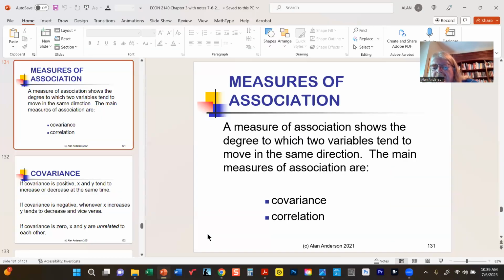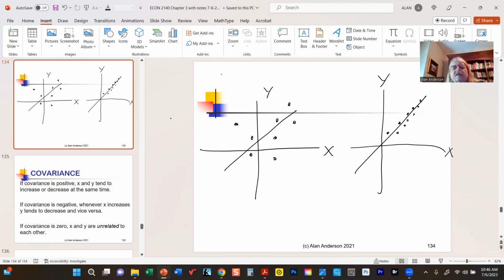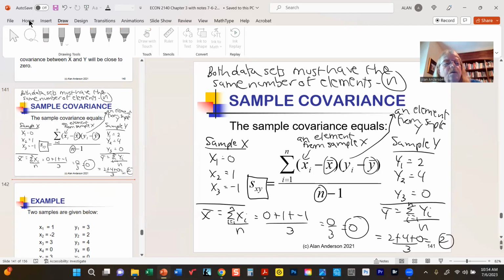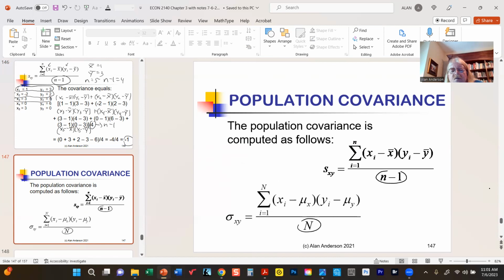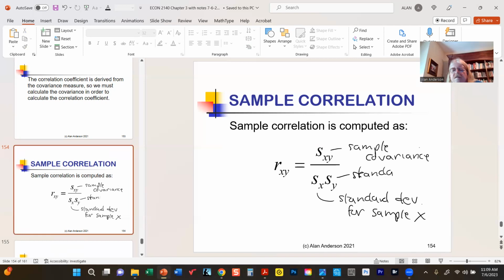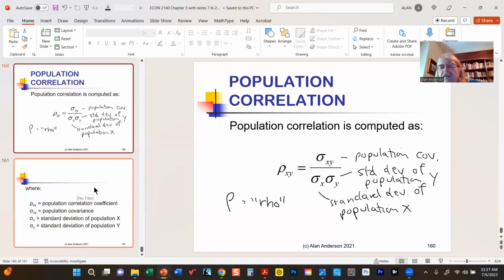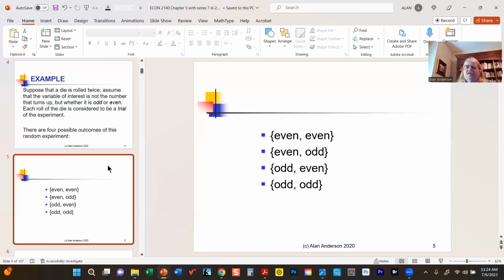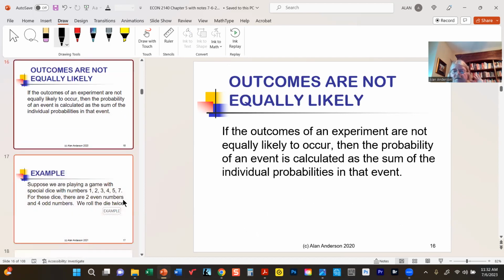ECON 2140 Chapter 3 Part 3